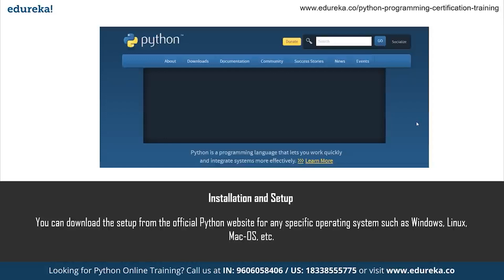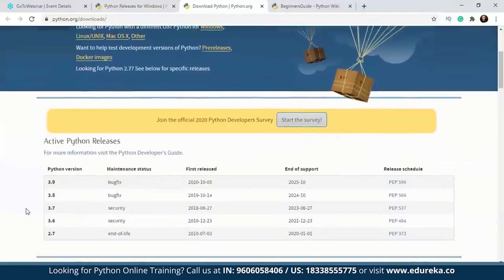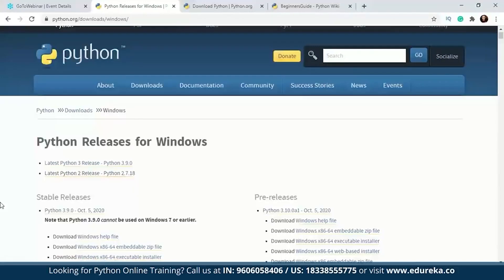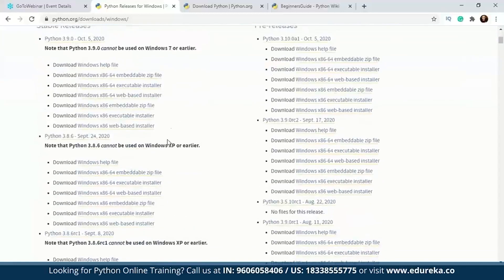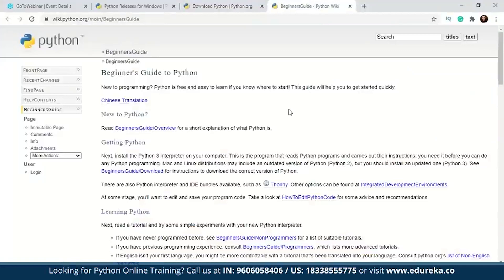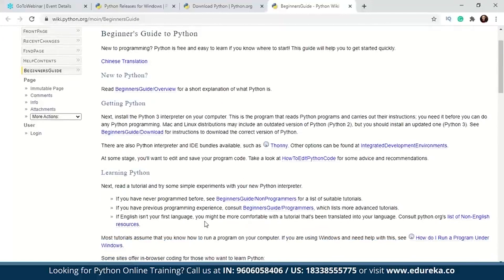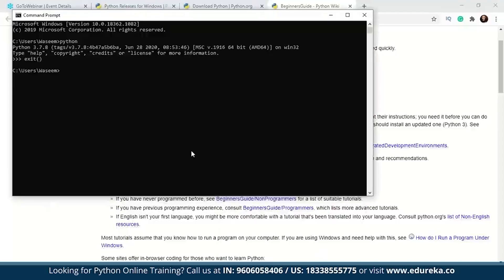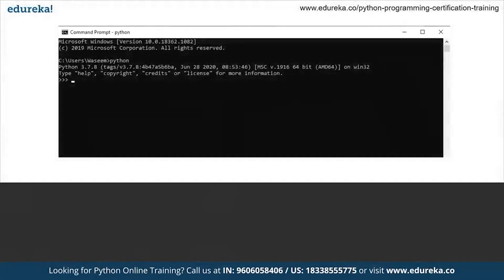How To Code In Python | Python For Beginners | Python Tutorial | Edureka Rewind-6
🔥𝐄𝐝𝐮𝐫𝐞𝐤𝐚 𝐏𝐲𝐭𝐡𝐨𝐧 𝐂𝐞𝐫𝐭𝐢𝐟𝐢𝐜𝐚𝐭𝐢𝐨𝐧 𝐓𝐫𝐚𝐢𝐧𝐢𝐧𝐠 (Use code "𝐘𝐎𝐔𝐓𝐔𝐁𝐄𝟐𝟎")
This Edureka video on 'How To Code in Python' is a part of the Python tutorial series which focuses on how as a beginner one can start writing a code in Python programming language. Python is extremely simple and easy to learn. It is a very powerful language and it closely resembles the English language! The steps involved in how to code in Python are further covered through the following topics of this Python Tutorial:
00:00 Introduction to Python Tutorial
01:09 Installation and Setup
08:03 Python Interactive Shell
08:29 Python IDE
09:49 How to code in Python?

About  Course :
What are the objectives of our Deep Learning Training with TensorFlow Certification?
After completing this Deep Learning Certification Course, you should be able to:

Get yourself introduced and trained with TensorFlow 2.0.
Understand the concept of Single Layer and Multi Layer Perceptron by implementing them in Tensorflow 2.0
Learn about the working of CNN algorithm and classify the image using the trained model
Grasp the concepts on important topics like Transfer Learning, RCNN, Fast RCNN, RoI Pooling, Faster RCNN, and Mask RCNN
Understand the concept of Boltzmann machine and Auto Encoders
Implement Generative Adversarial Network in TensorFlow 2.0
Work on Emotion and Gender Detection project and strengthen your skill on OpenCV and CNN
Understand the concept of RNN, GRU, and LSTM

What are the pre-requisites for this Deep Learning Certification Course?
Required Pre-requisites:

Basic programming knowledge in Python
Concepts about Machine Learning